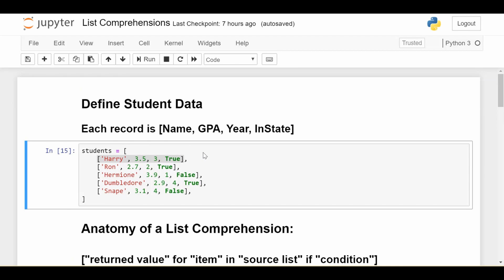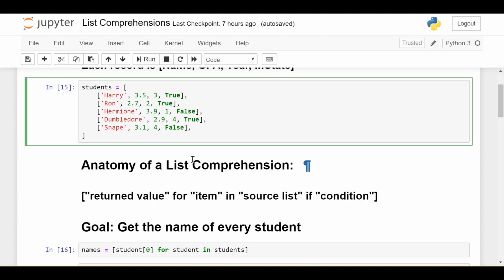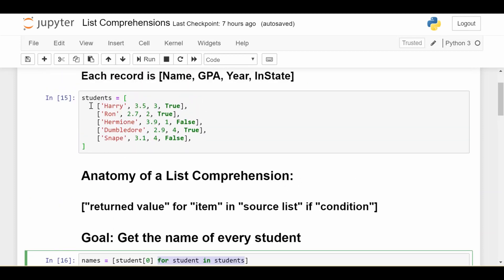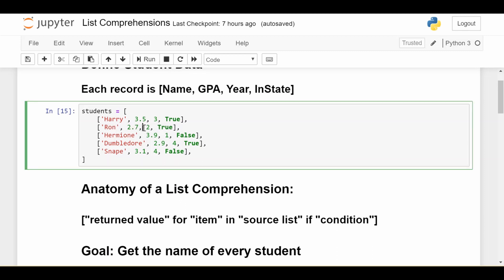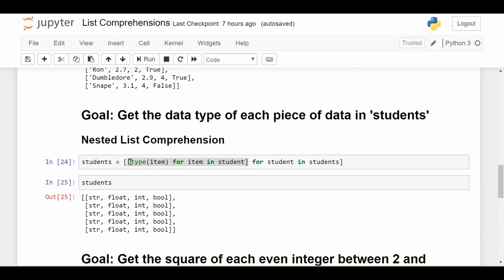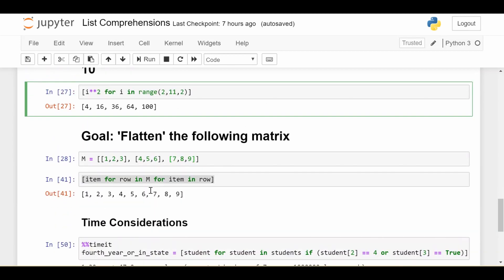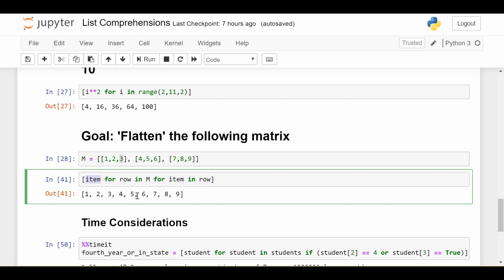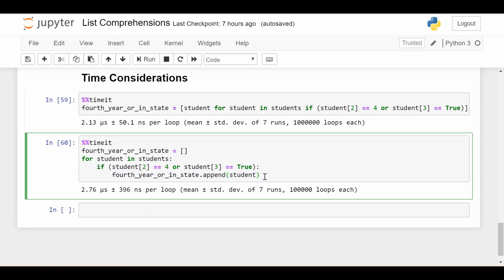List Comprehension : Python Basics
All about list comprehension in Python:
- What is it?
- Many examples
- When should you *not* use it?
- Is it faster than a "for" loop?